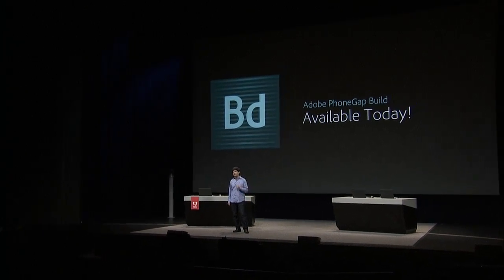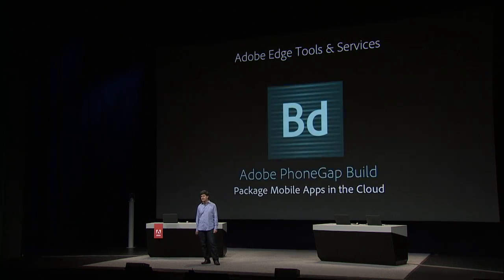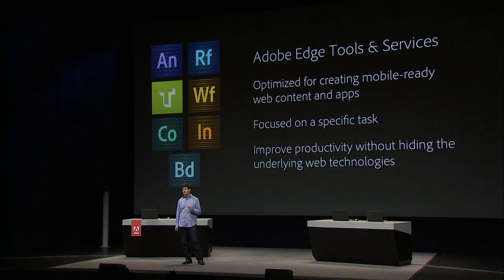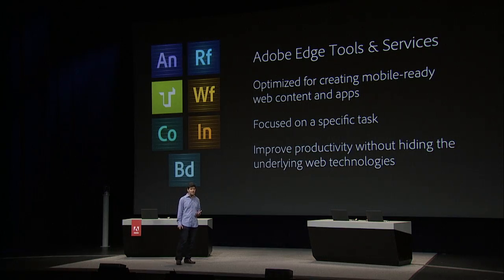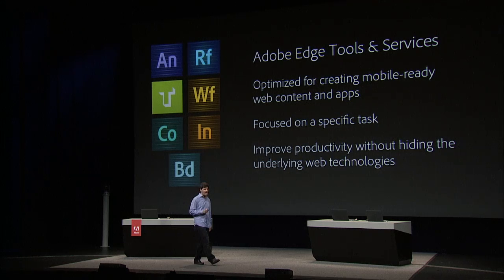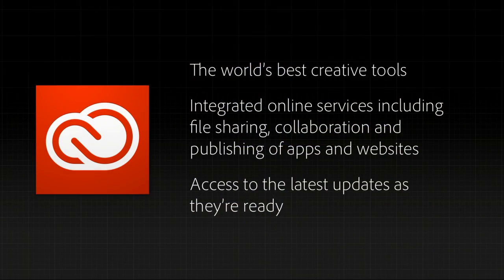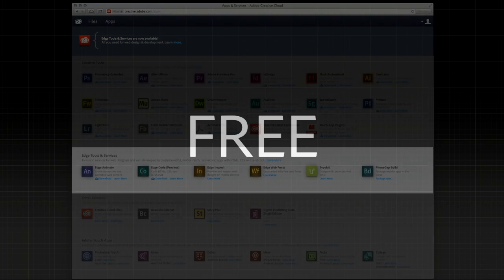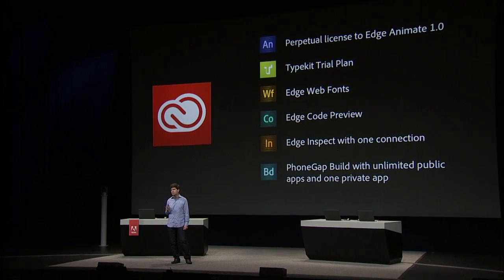Create the Web : Edge Tools and Services and Creative Cloud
In this excerpt from the Create the Web Keynote in San Francisco (September 24th, 2012), Danny Winokur gives a summary of the Adobe Edge Tools and Services and how they integrate with the Adobe Creative Cloud.